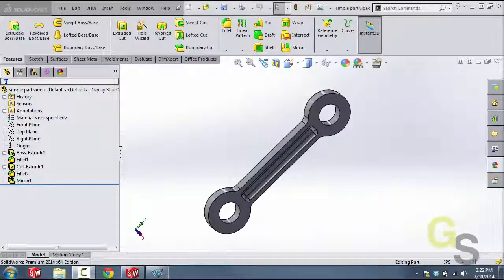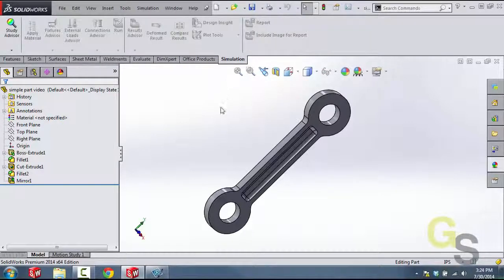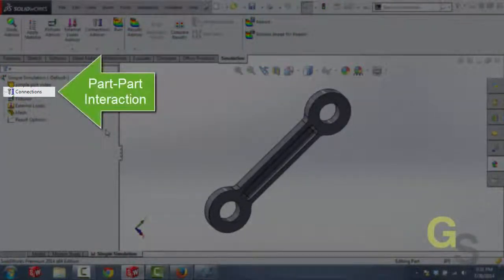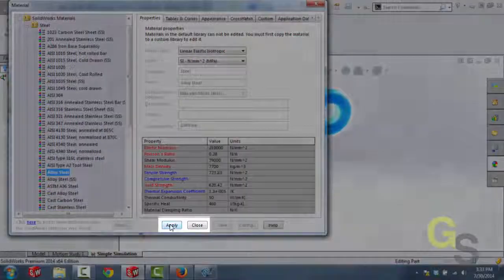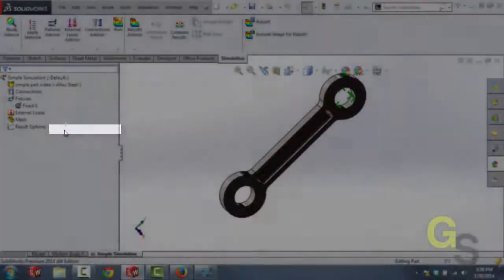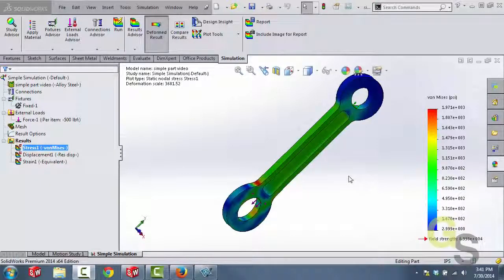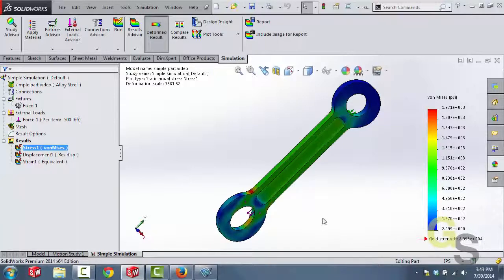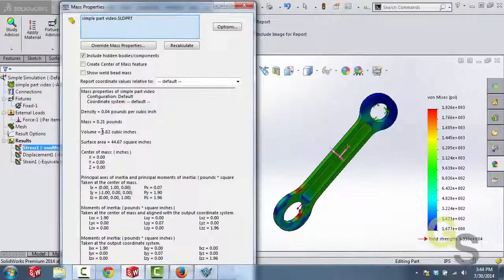SOLIWORKS TUTORIAL 15: 3D MODELING (PLUS)